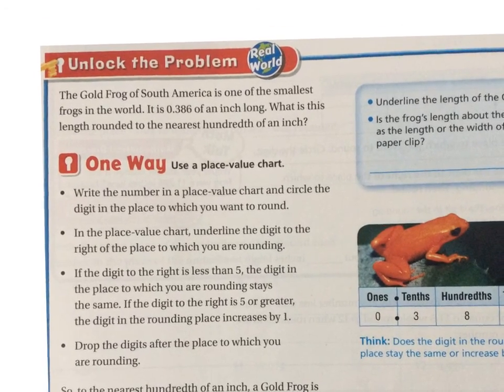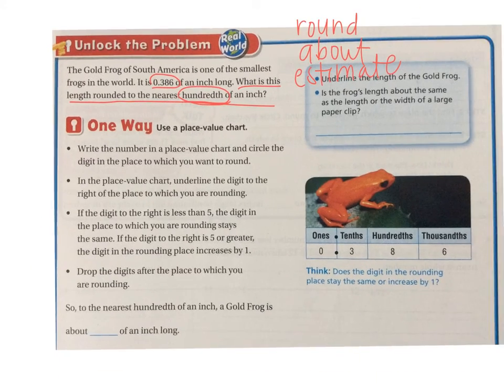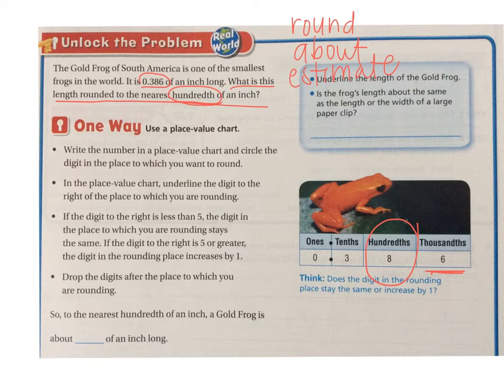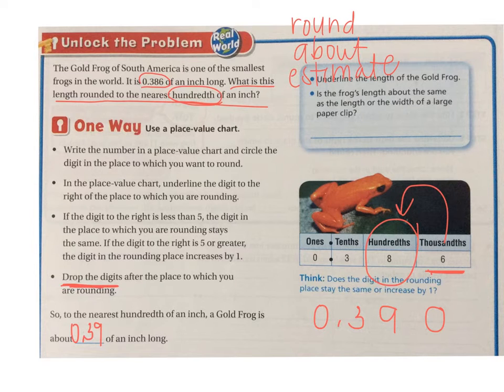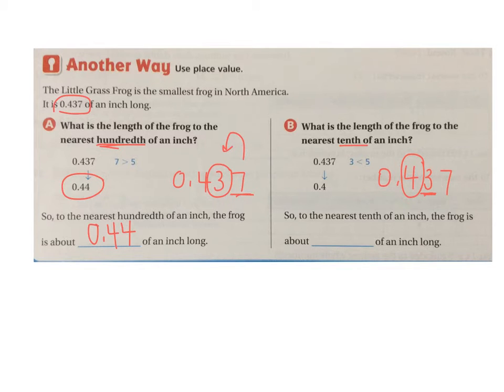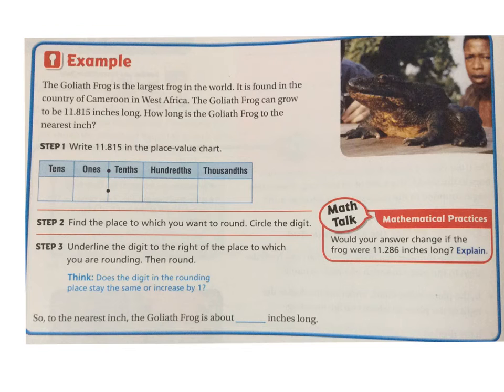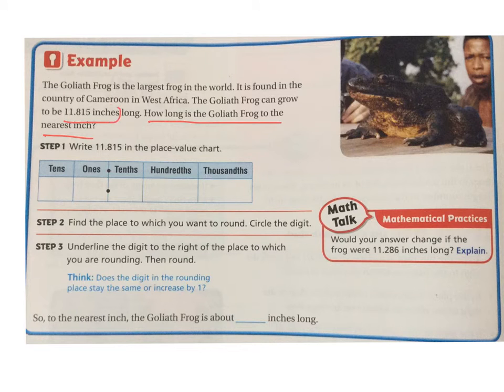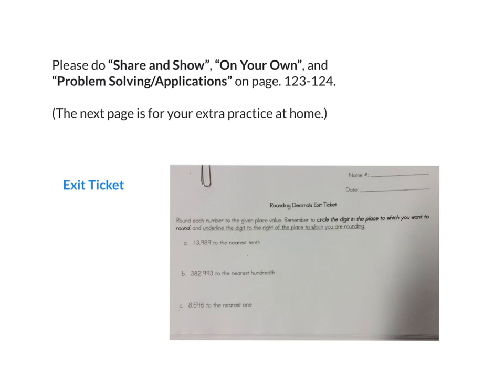9.05.19 5th G.M. 3.4